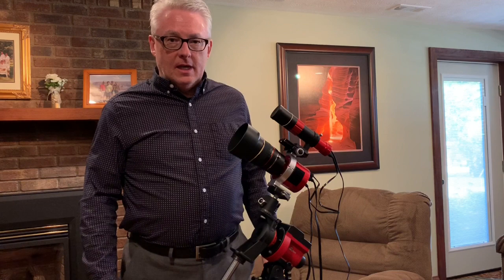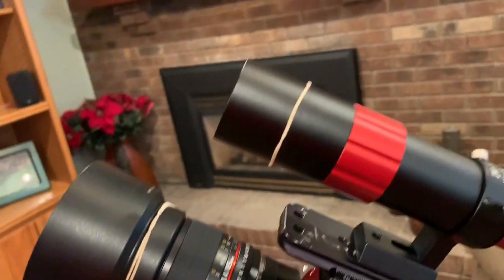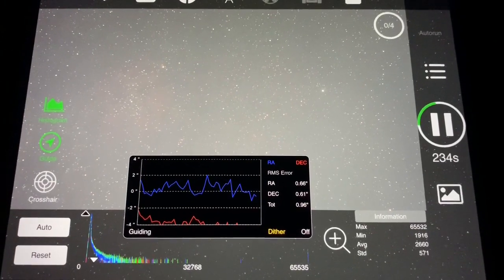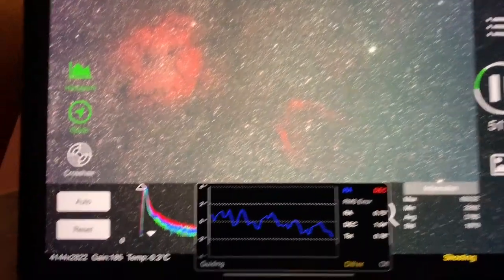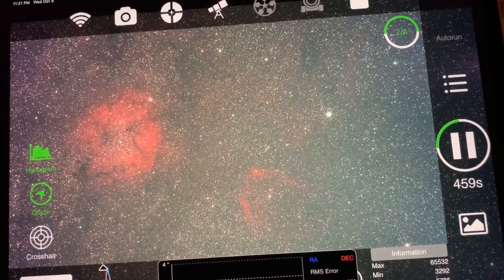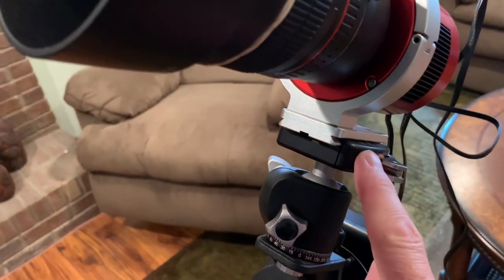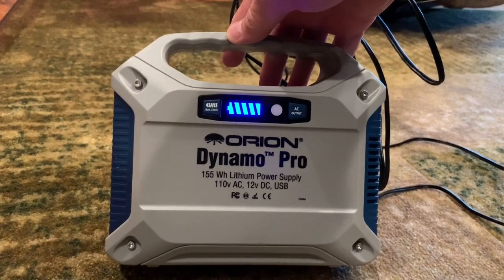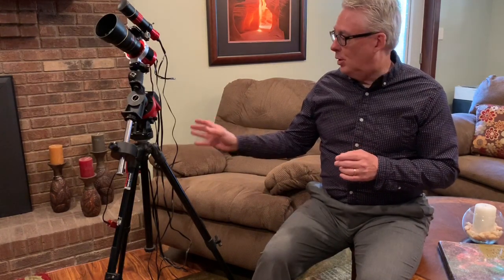Ultimate Portable Astrophotography Setup: Part 1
Join me as I employ the latest ZWO cameras and interface systems with the iOptron Skyguider Pro mount in an attempt to construct the ultimate portable astrophotgraphy setup.

Astro-Physics 130EDF
Astro-Physics 92mm Stowaway
Astro-Physics Mach1GTO